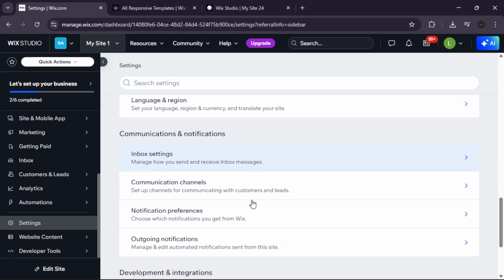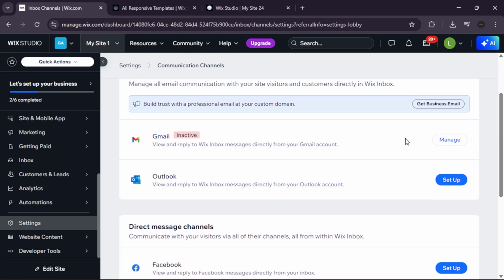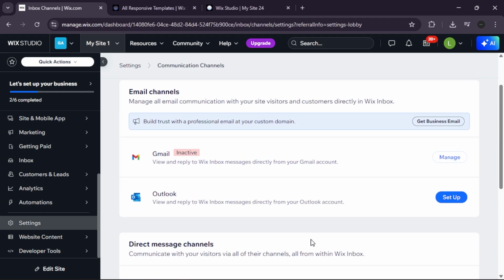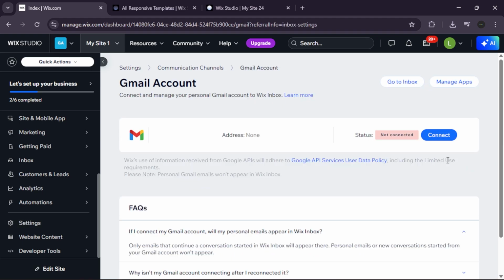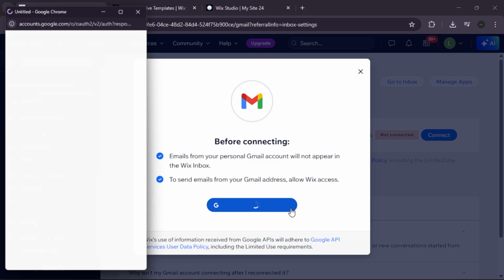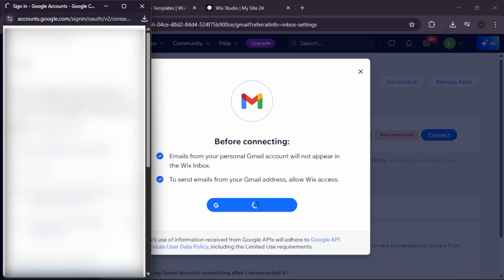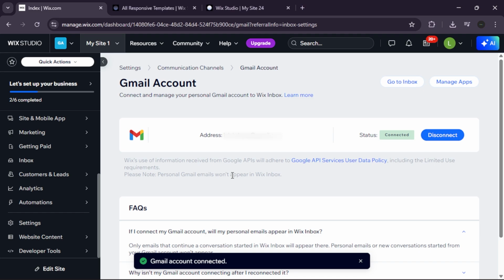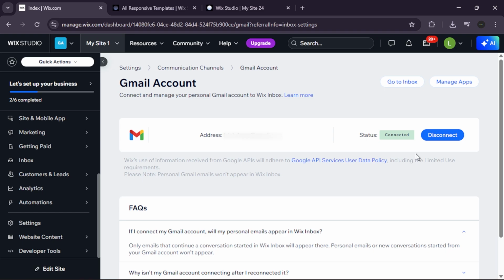How to Connect Email to a Wix Website [2026 GUIDE]